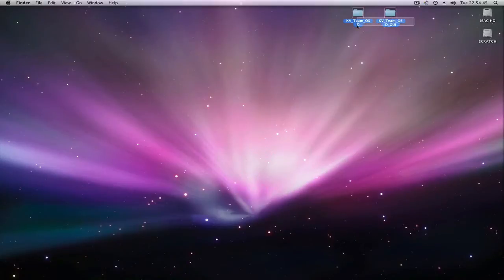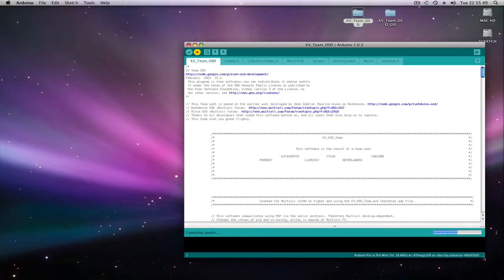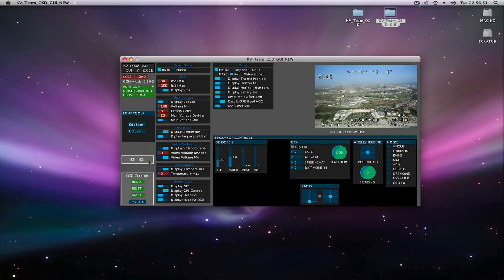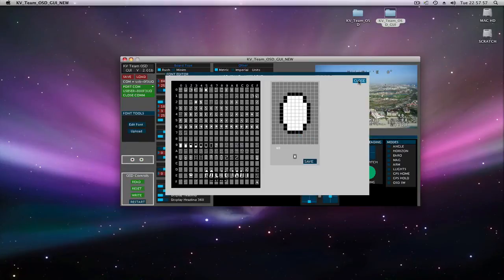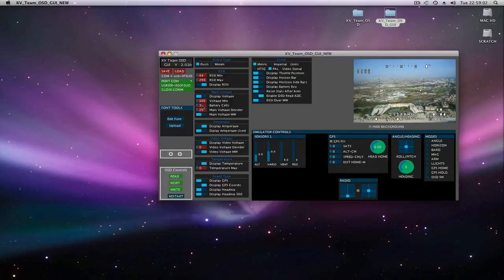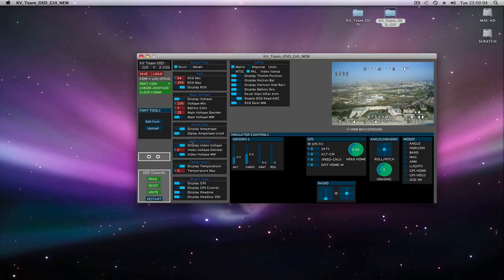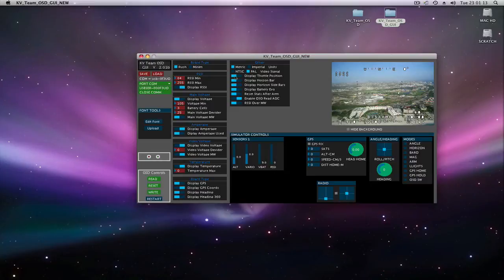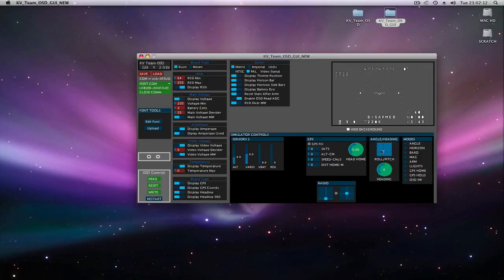KV Team FW Tutorial for release r340 Part 1/2 (EN)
Quick tutorial for the new KV Team firmware.
You can find the Team firmware here and you´r welcome to participate on the firmware discussion

Cheers,
KV